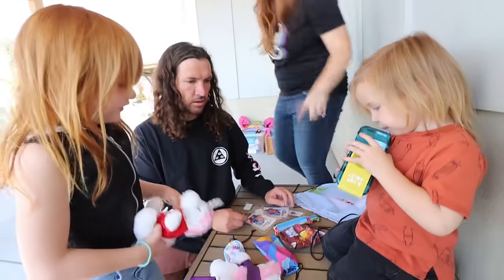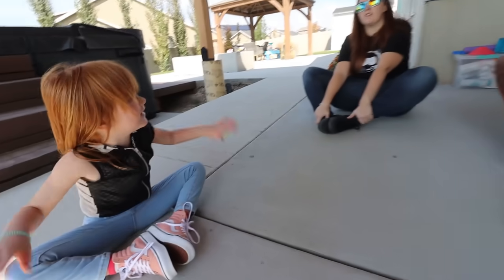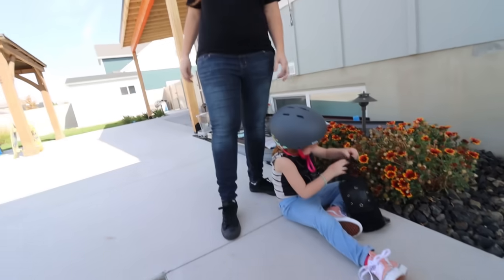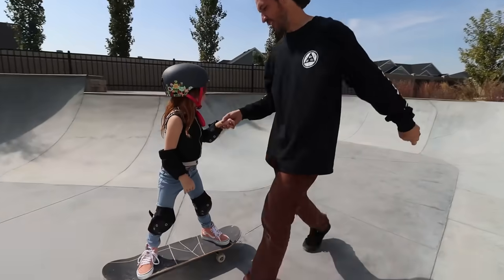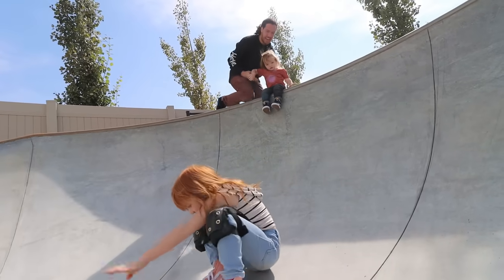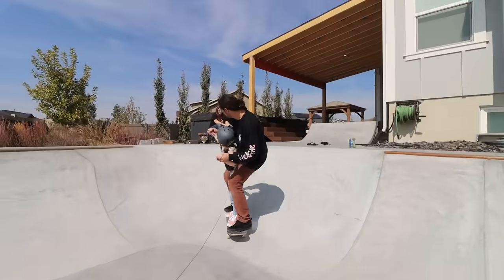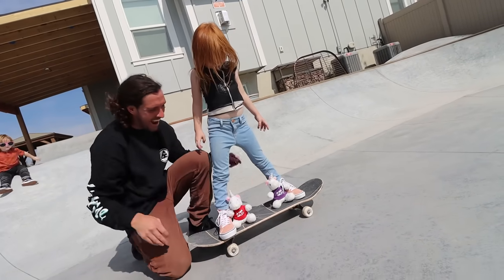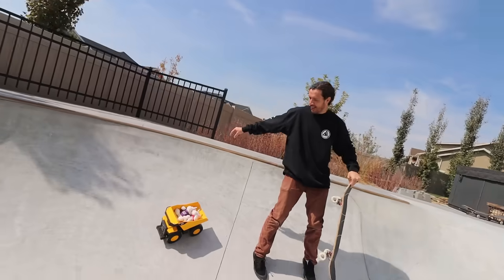FAMiLY SKATE SESH!! Adley skateboard routine, backyard skate park play, Niko learns new tricks 🛹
Skateboarding is becoming a family routine and I LOVE IT!

HEY EVERYBODY!! Today we're going to skateboard with the whole family!! Mom, Dad, Niko, and I went to the backyard and got ready to have some fun at the skate park! Before we could skate we had to do a couple of things! First, we had to make sure we drank enough water and had a snack so we didn't get dehydrated or hungry! We have to stay healthy! Next, we stretched so our muscles could be loose! We did butterflies, rolled our ankles and our wrists, practiced our jumps, and ran around! Then we had to be safe and get our helmets!! Now we were ready to skate! Niko and I went with dad into the bowl and he helped us ride around and do tricks! It was so fun and I had a smile on my face the entire time!! Next I wanted to play with some of my unicorns so I strapped them to my shoes and my pets rode around with me! I love skating as a family!!

my last video - PiRATE vs FAIRY - Beach Battle for Gold!! Adley finds an abandoned ship and a hidden tiny town ☠

my dad's last video - NAVEY meets NiKO & ADLEY :) baby sister is finally home! an adorable memory with our WHOLE FAMILY!

Bye vlog *pshhhhh*